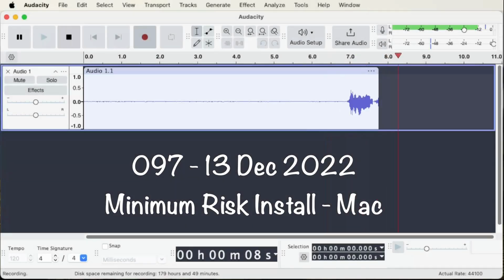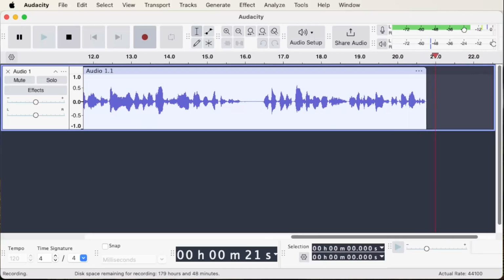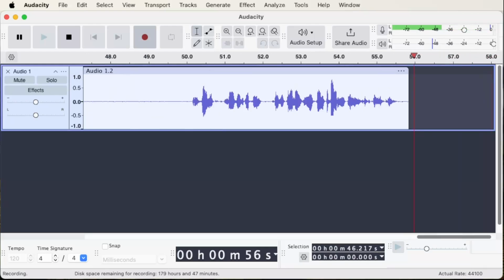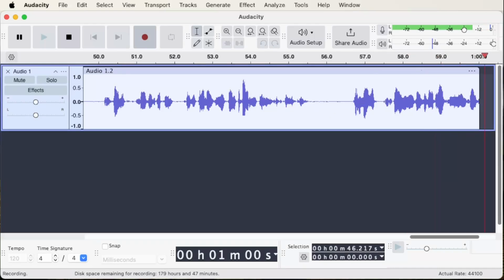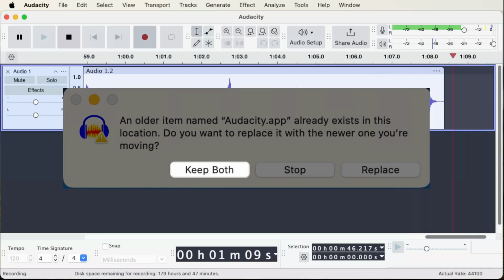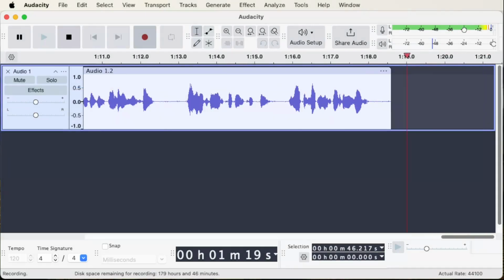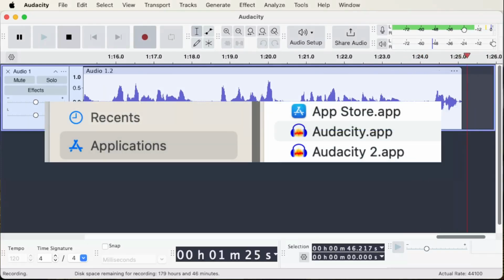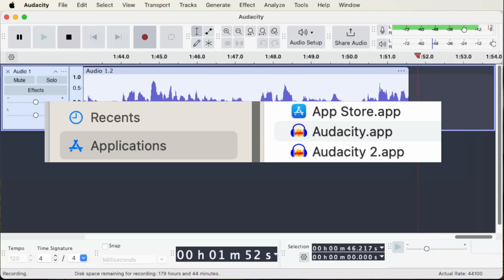Stuart's Audacity Tips 097 - Minimum Risk Install - Mac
Minimizing the risk when you install a new version of Audacity on your Mac.